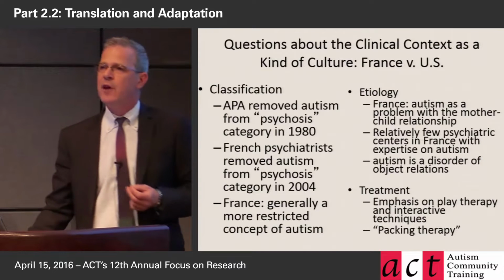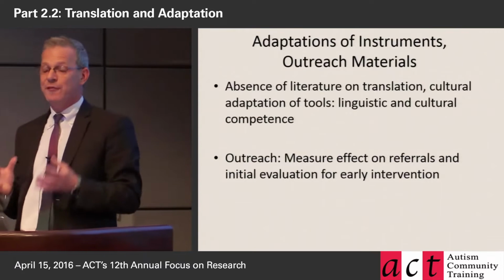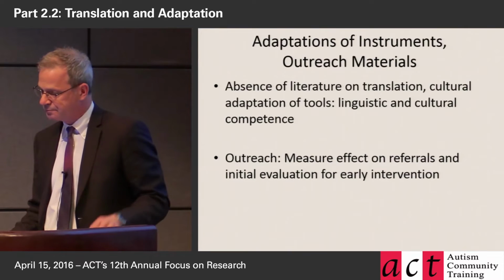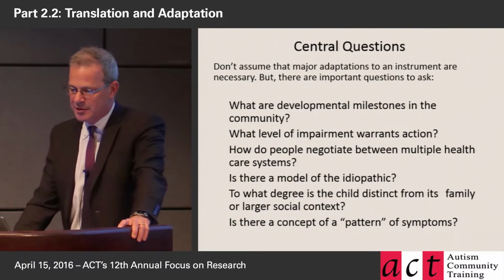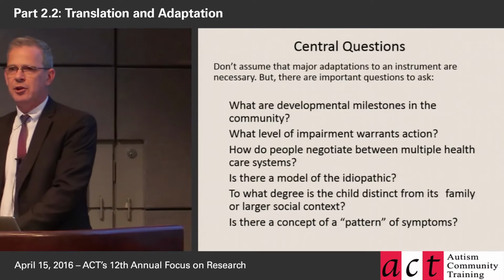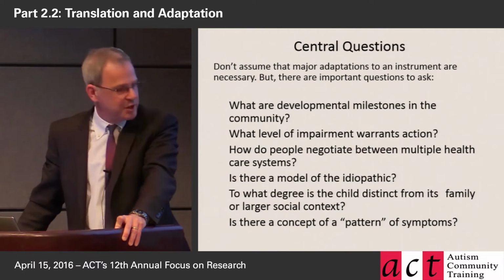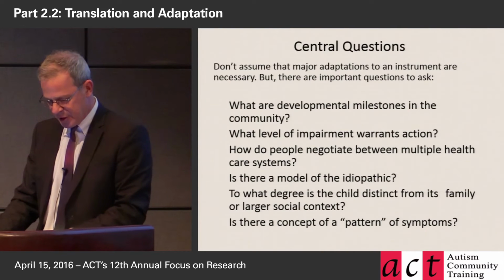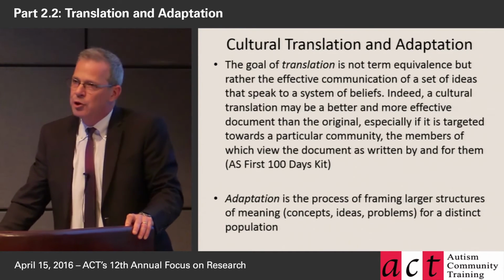Invention/Reinvention of Autism Part 2-2: Translation and Adaptation